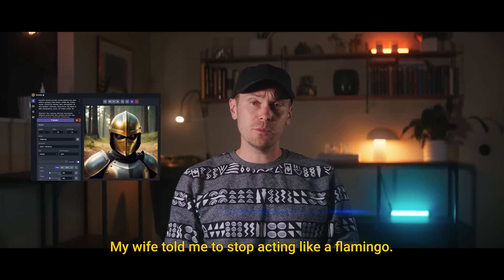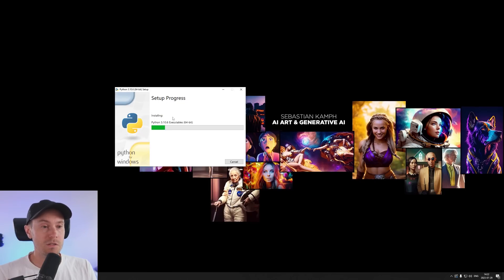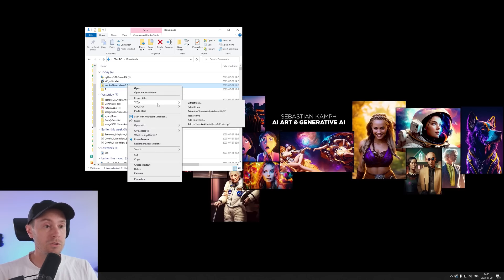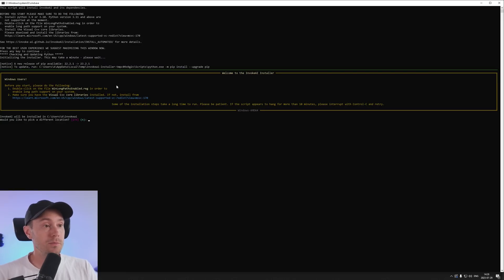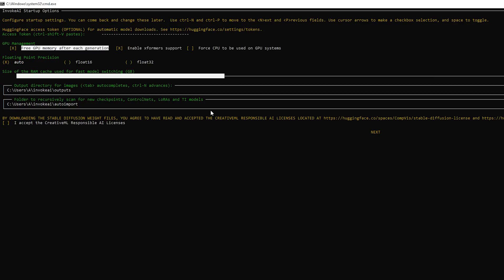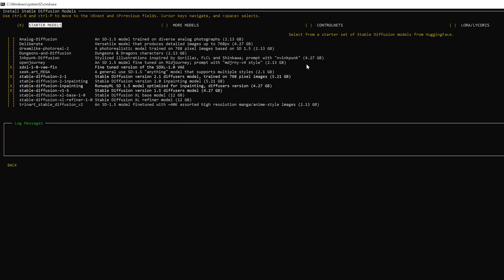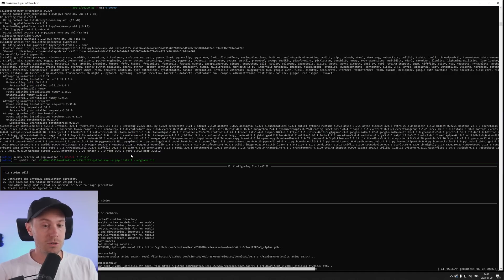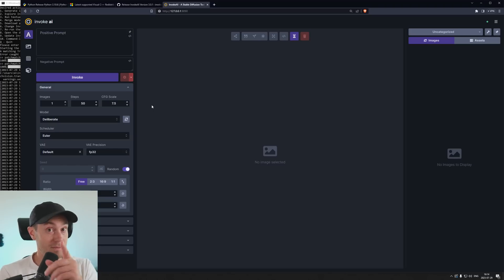How to install Invoke - Stable Diffusion.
In this Stable Diffusion tutorial we'll install Invoke, one of the most popular user interfaces for Stable diffusion.

00:00 - Dadjoke + Install Summary
00:32 - Python Install
01:38 - Visual C++ Install
02:06 - Invoke Install
07:50 - Launching Invoke